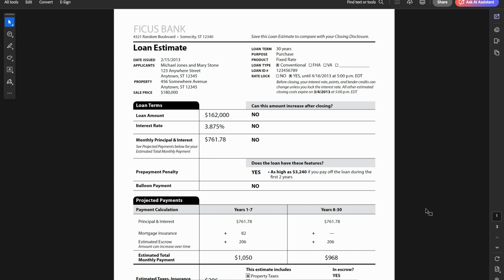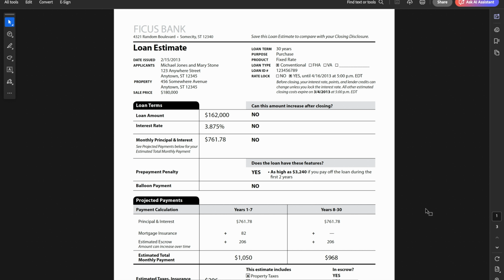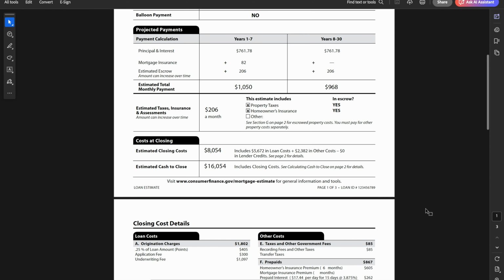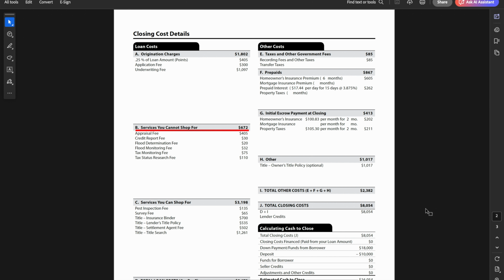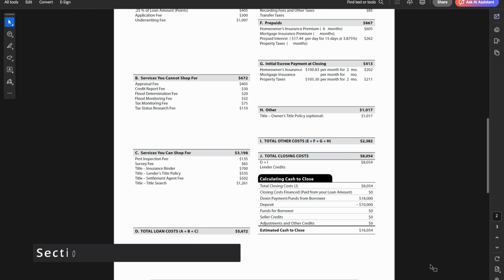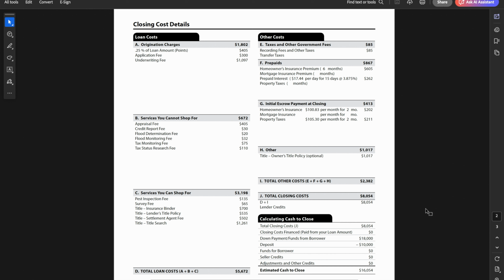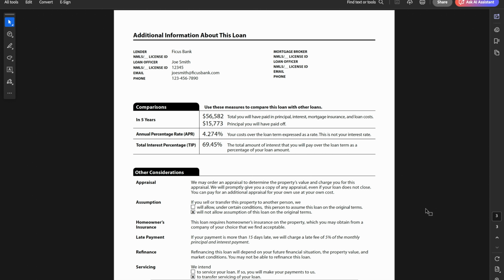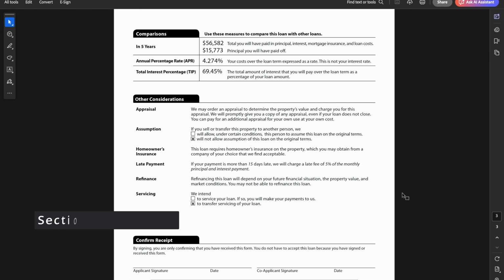Loan Estimate Explained Step-by-Step | Don't Sign Until You Watch This!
📄 Confused by your Loan Estimate? In this video, I break down the entire Loan Estimate line by line, so you know exactly what you are paying, what to look out for, and how to spot hidden fees. Whether you're a first-time homebuyer or just need a refresher, this video will help you make smarter mortgage decisions.

🏡 What You'll Learn in This Video:

- Key Terms like APR, Closing Costs, and Escrow
- Red Flags to watch for before signing
- The Difference between an Interest Rate and APR

💬 Have questions or need help with your mortgage? Let's talk!

Ready To Apply for a Mortgage?

Not Ready To Have Your Credit Run? Get Pre-approved Today - No SSN Required! Just Fill out this short questionnaire and I will personally reach out to you to discuss your options